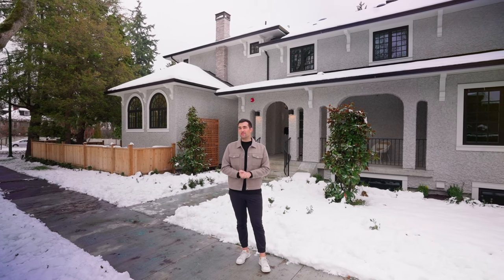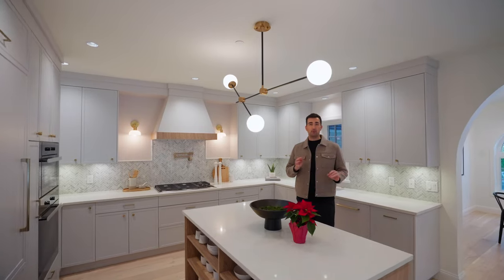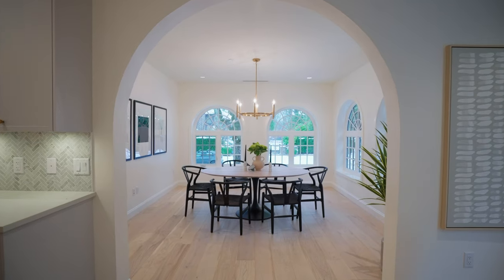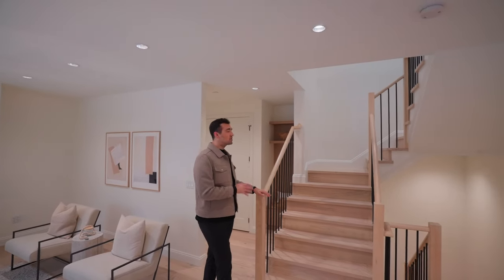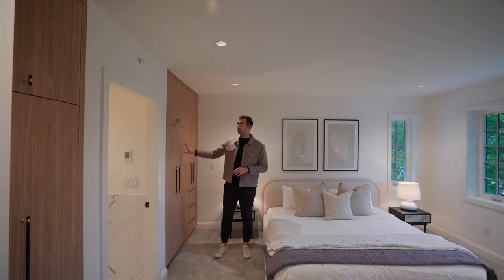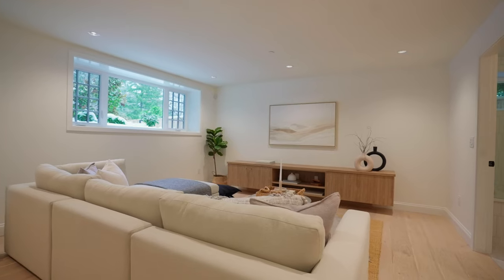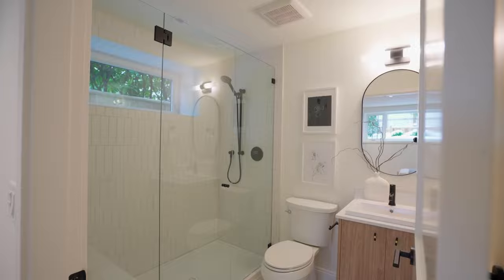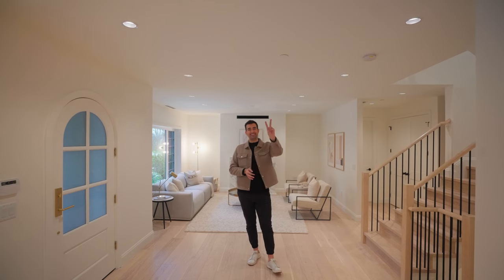Inside This $3,498,000 Vancouver Family Home | HOME TOUR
Today EV checks out this $3,498,000 Vancouver Family Home in Shaughnessy

Cartier Residences by JC Tycon Developments. Stunning 3 bed, 3.5 bath home designed by award-winning architect Alexandre Ravkov. As you walk through the arched entry it's clear no expense was spared. An abundance of natural light, luxurious materials & multiple gathering areas perfect for entertaining. High-performance construction by European builder Coastline Projects provides peace, quiet & a 2-5-10 year warranty.

Elegant interior design by AKC Design Studio featuring custom millwork, quartz countertops, marble tile, Miele & Wolf appliances, gas fireplace, and wide-plank white oak floor. Huge master bedroom, luxury ensuite, walnut millwork closets & two generously sized bedrooms. Savant home automation, projector-ready media room, A/C, underfloor heating, private outdoor space & private garage.

Chapters:
00:00 - Intro
1:01 - Entryway
1:16 - Kitchen
2:29 - Breakfast Nook
2:46 - Dining Room
3:25 - Living Room
4:50 - Upstairs Landing
5:10 - Primary Bedroom
6:06 - Upstairs Bathroom
6:29 - Second Bedroom
6:43 - Third Bedroom
7:04 - Lower Level Living Room
7:58 - Lower Level Bathroom
8:13 - Laundry Room
8:54 - Crawl Space (additional storage)
9:26 - Outro

Production:
​​Camera Operator: Zander Lamb
Video Editor: Zander Lamb/Stefan van Mourik

Inside this $46,700,000 LONDON, UK Penthouse | Penthouse Tour